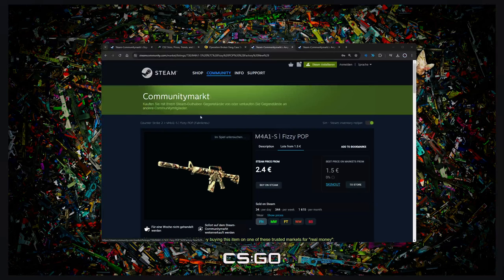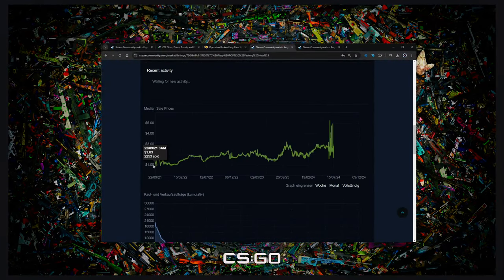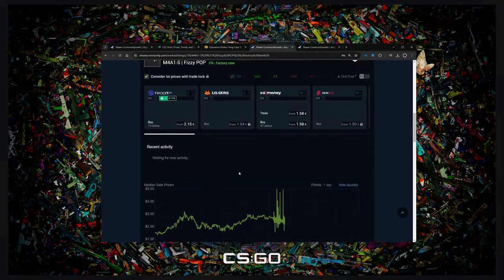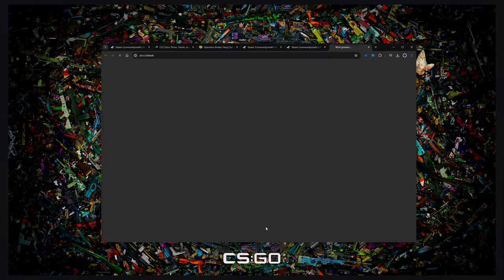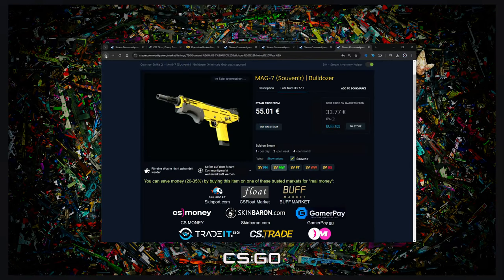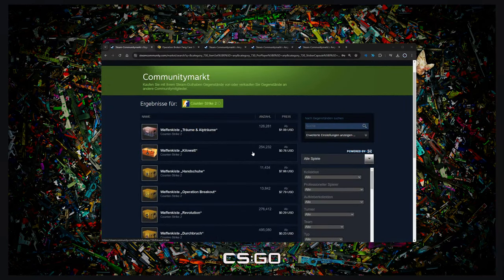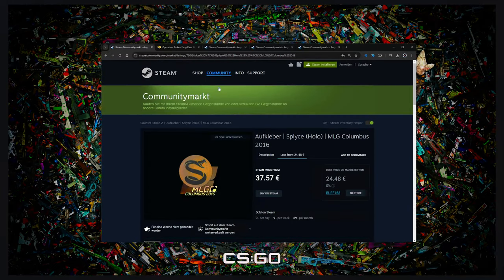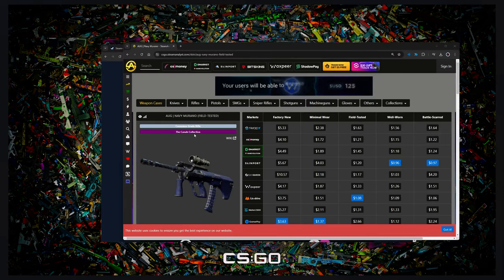How to INVEST into CS2 Skins 2024 and beyond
Skinprices are complicated. But making Profit? Not so much.

For Contact and free advice.
Wanna support me? Tradelink ;)